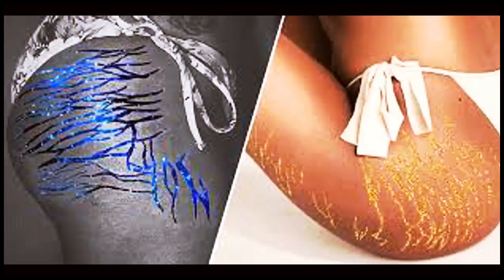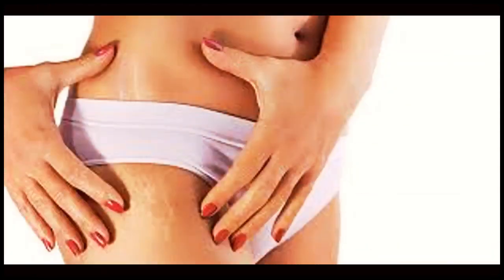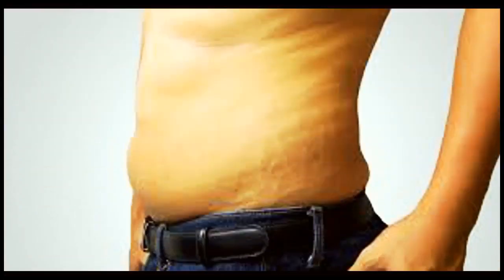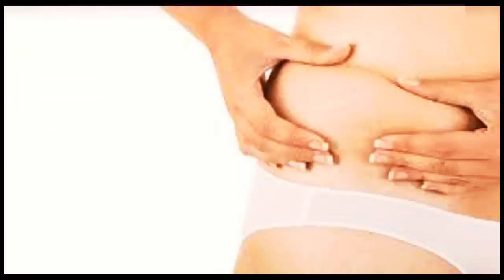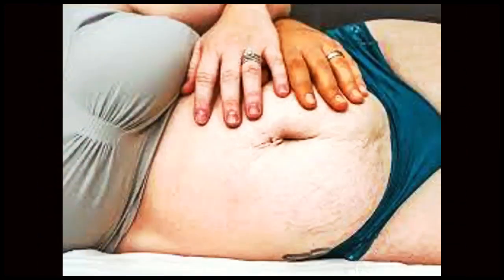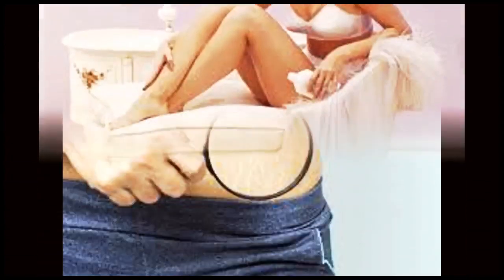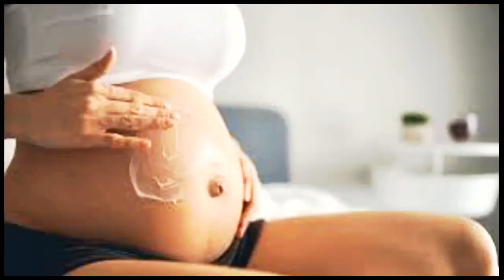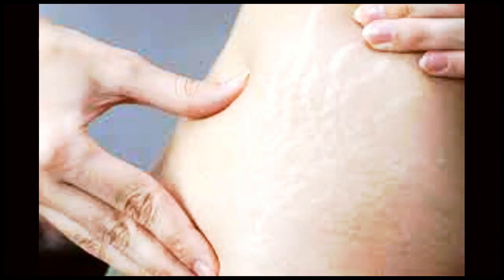Stretch Marks Prevention and Treatment Strategies Revealed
Welcome to "Benefits Of Anything," a YouTube channel dedicated to delivering educational and informative videos on a wide range of topics, including the benefits of various fruits, vegetables, herbs, and spices, as well as health and fitness products like anti-aging, bodybuilding, and weight loss.

Our goal is to help you achieve optimal health and wellness by providing you with the latest information and research on nutrition, exercise, and lifestyle habits. We believe that small changes can make a big difference in your overall health and well-being, and we are here to support you on your journey.

Whether you're looking to improve your energy levels, boost your immune system, or simply learn more about the latest health trends, "Benefits Of Anything" has got you covered. We strive to provide you with reliable and trustworthy information that you can use to make informed decisions about your health.

So, join us on our journey to a healthier and happier life.